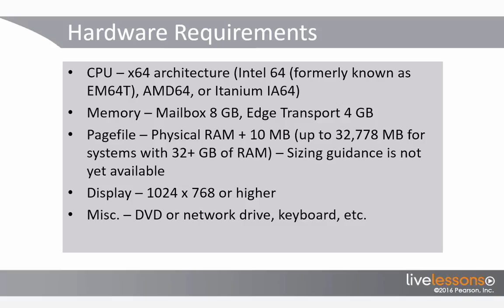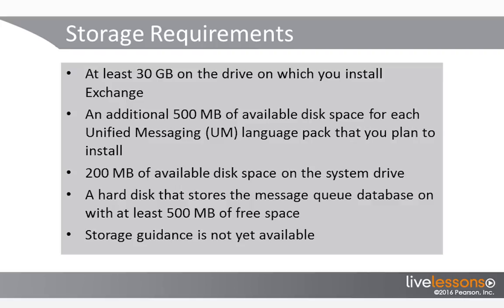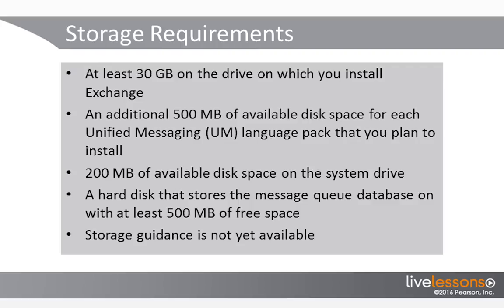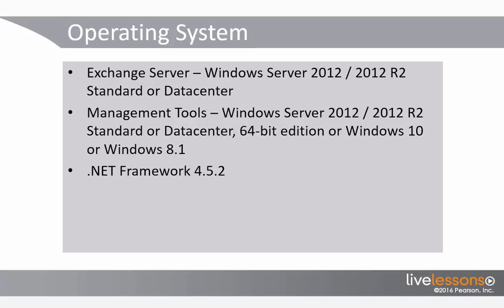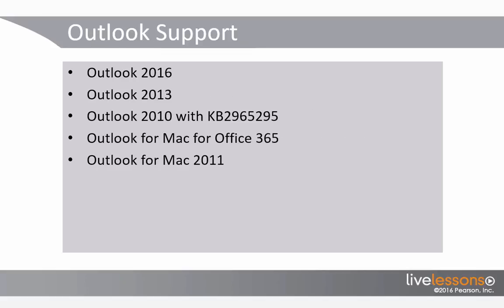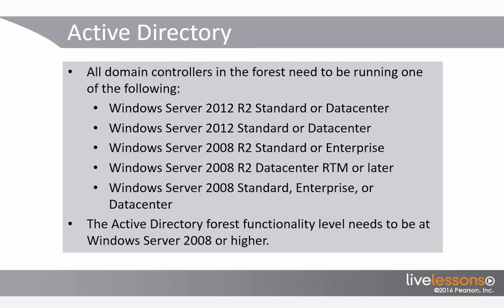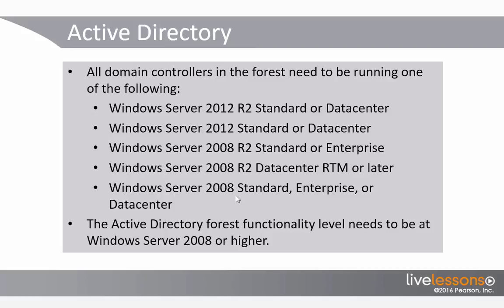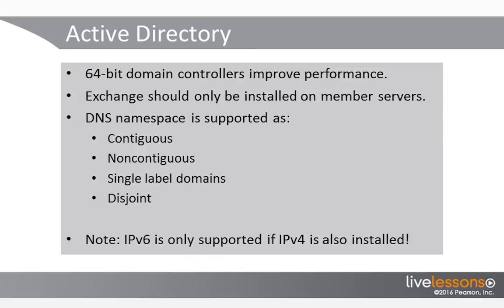1 3 Exchange Server 2016 Requirements